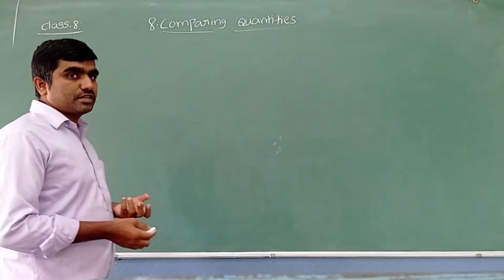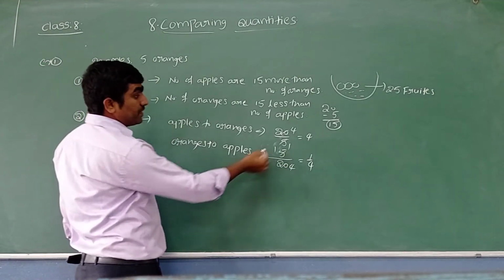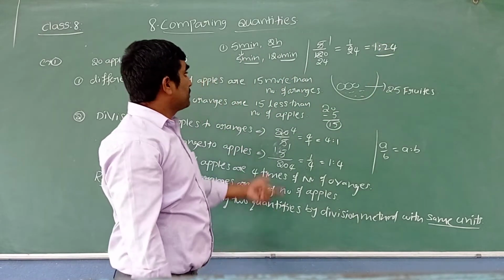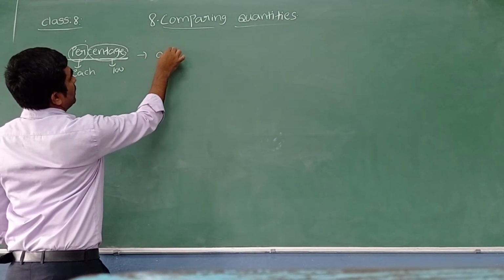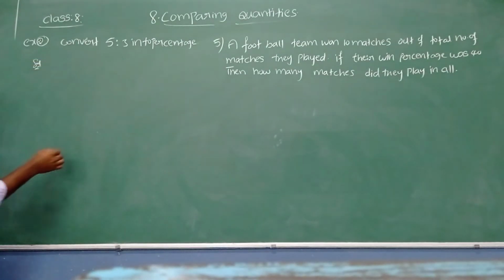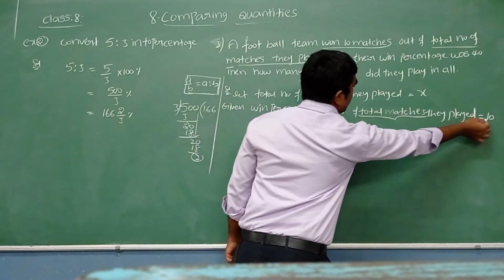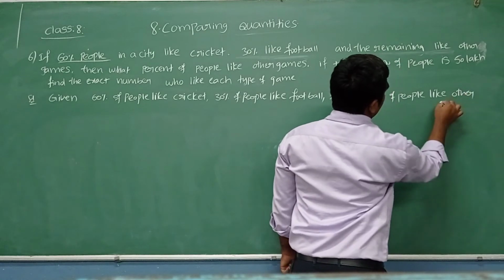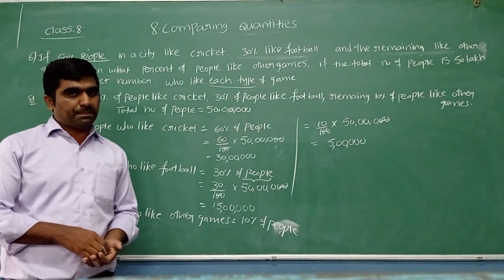CLASS 8,cha8, exercise 8.3